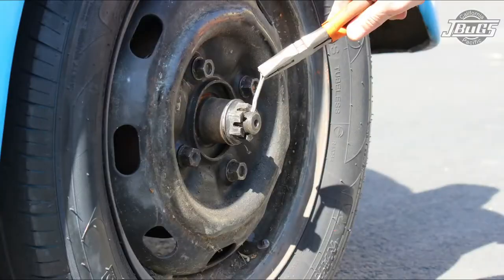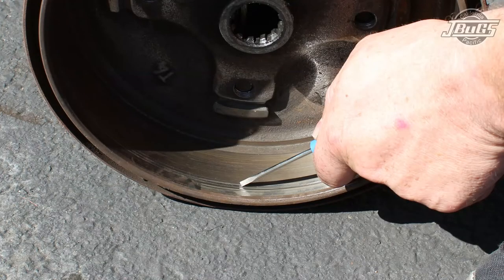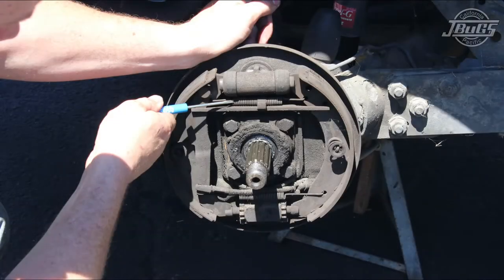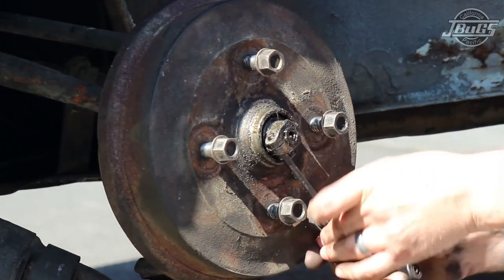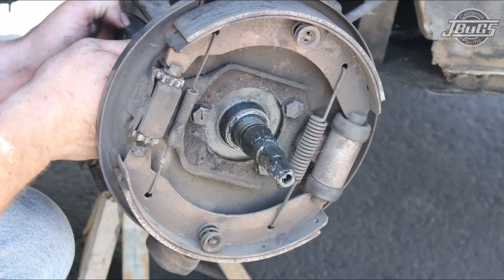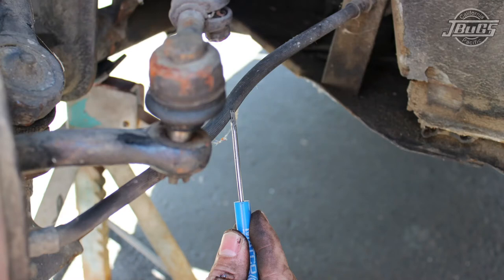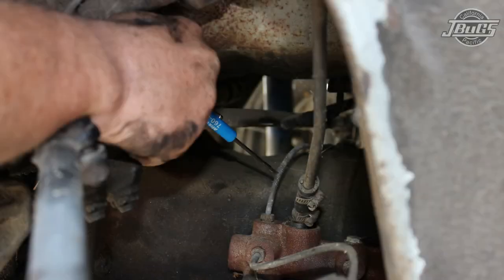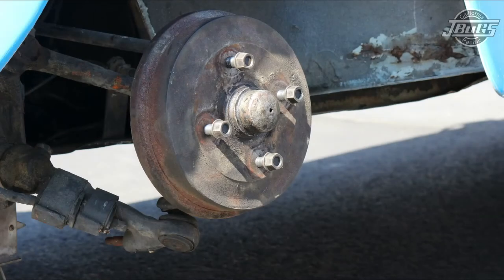JBugs - 1969 VW Beetle - Brake Inspection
Follow along as we walk you through how to properly inspect your brake. This is a great way to maintain the safety of your VW Beetle.

Intro 0:00
Rear Wheel and Tire Removal: 0:37
Rear Brake Drum Removal: 1:10
Rear Brake Inspection: 1:25
Front Wheel and Tire Removal: 2:55
Front Brake Drum Removal: 3:04
Front Brake Inspection: 4:40
Master Cylinder Inspection: 5:38
Brake Fluid Reservoir Inspection: 6:04

Tools used in this video:

Lug Wrench
Bullnose/Linemans Pliers
36mm 1/2" Socket
1/2" Breaker Bar
Jack
Jack Stands
Small Flat Blade Screwdriver
Pry Tool
Metric Allen Key Set
Large Adjustable Wrench